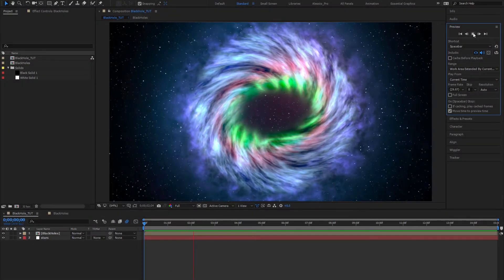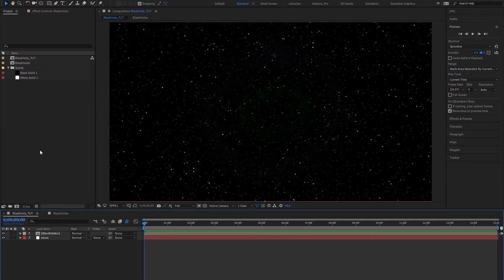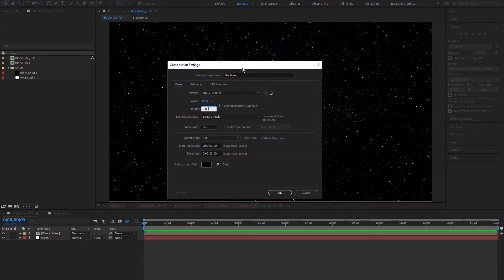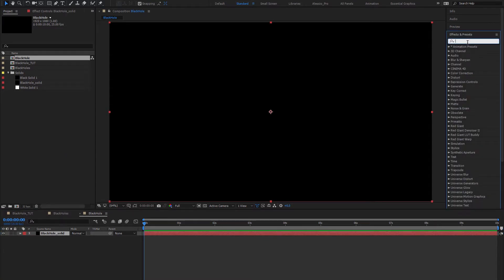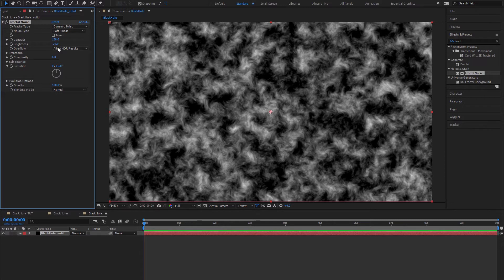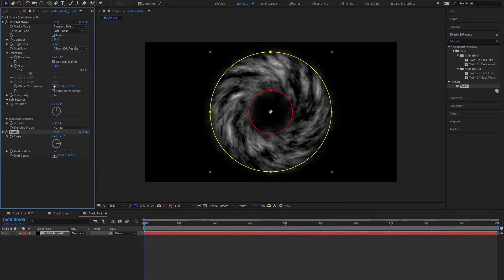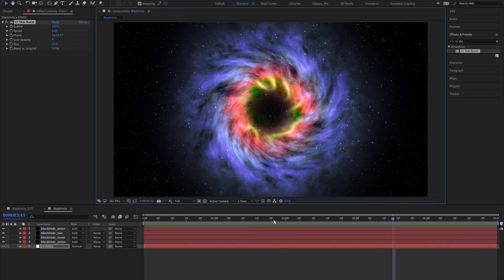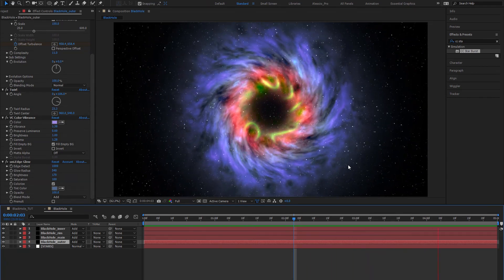After Effects Tutorial: Amazing Black Hole in space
After Effects Tutorial: Amazing Black Hole

Amazing black hole done in adobe after effects, using fractal noise, vc color vibrance and uni glow.
Next lets do a 3D galaxy !

01. after effects,
1 2 3 after effects,
2.5 d after effects,
2.5 d after effects tutorial,
3d max y after effects,
4 color gradient after effects,
5 after effects transitions,
8 bit after effects,
8 bit after effects template,
8 bit animation after effects,
8 bit intro after effects,
8 bit intro after effects tutorial,
90s intro after effects,
action essentials 2 after effects,
after effects 010 efecto escritura,
after effects 0xc00007b,
after effects 10 things,
after effects 100 working portable,
after effects 101,
after effects 13.5 crack,
after effects 13.5 download,
after effects 1980 intro template,
after effects 5.5 keygen,
after effects 5.5 serial,
after effects 5.5 tutorial,